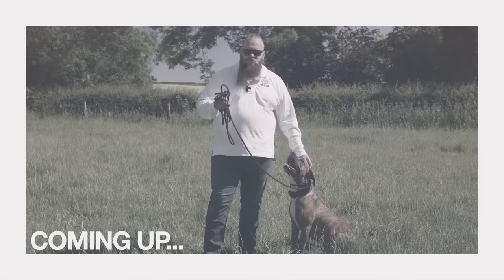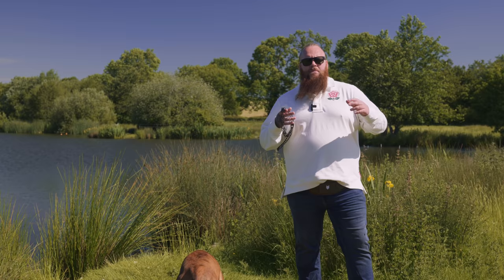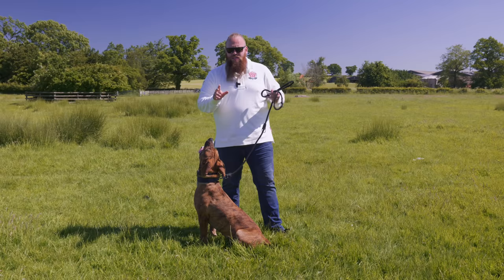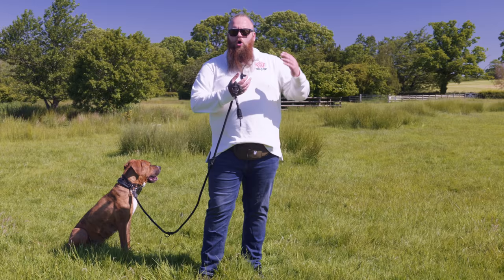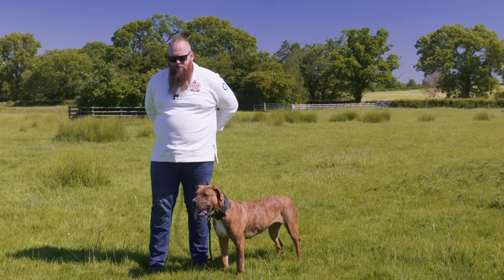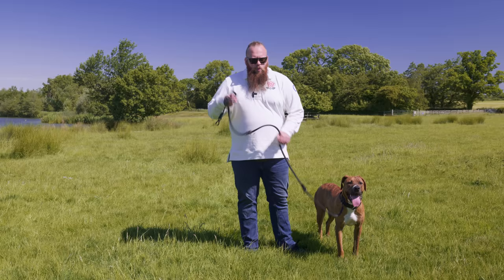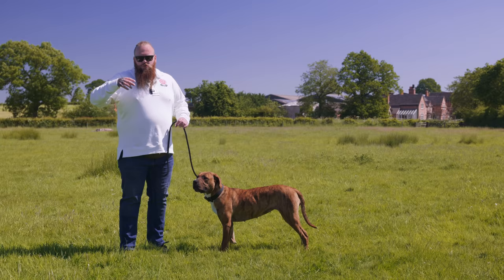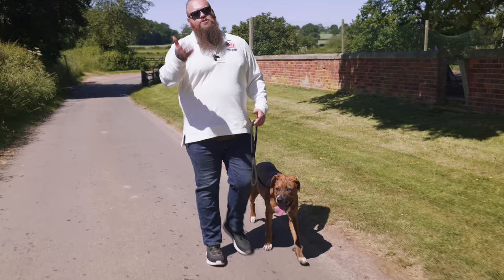STOP Your Dog Pulling - Training My DOG To Have Perfect Heel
STOP Your Dog Pulling - Training My DOG To Have Perfect Heel. Will starts his journey with puppy in making her his role model dog and shows one of his tune up drills and getting her to walk to perfect heel. Stopping your dog pulling on the leash is something that can change your life and this video helps explain how to do that.

These videos are made and aimed at adults in a stage of their life to purchase or adopt a dog, we want to help them choose the right breed and become excellent canine leaders to help end the number of dogs that end up in shelters.